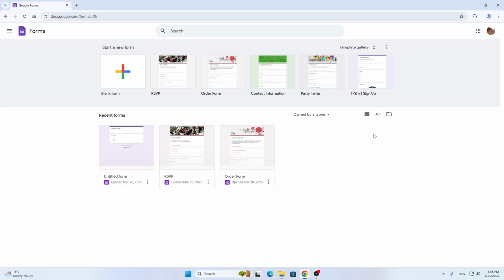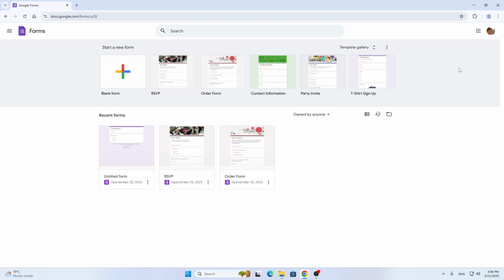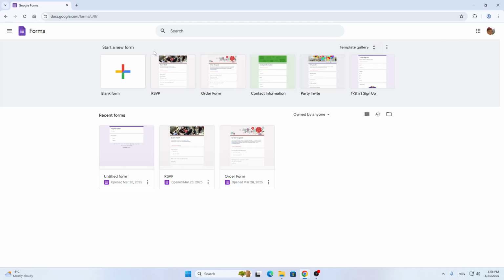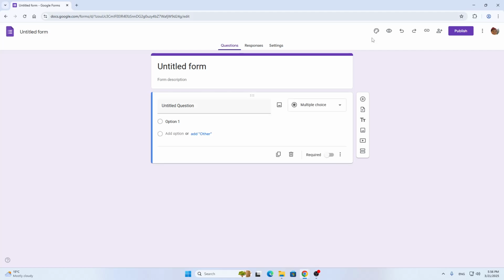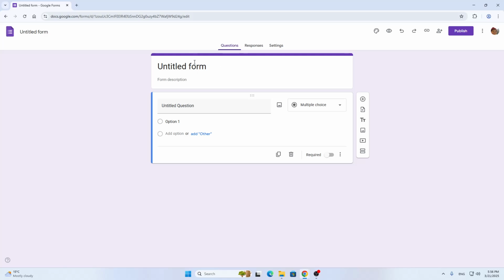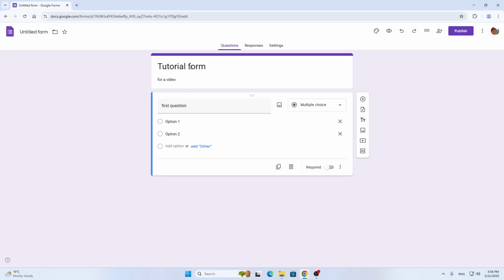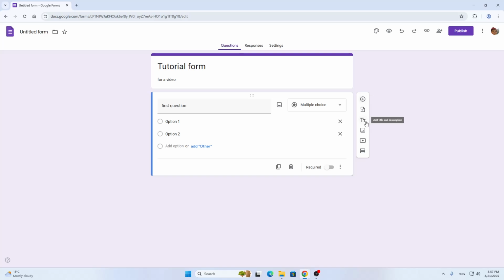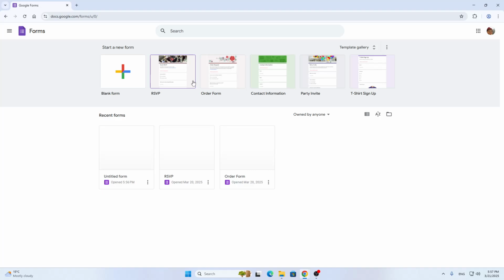How To Use Google Forms Tutorial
Today we talk about use google forms,how to use google forms,google forms tutorial,google forms for beginners